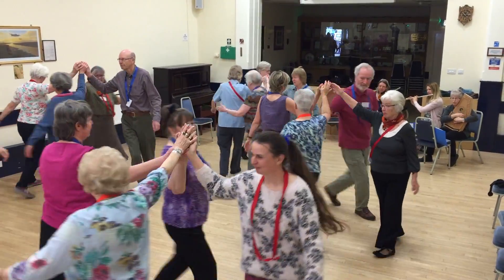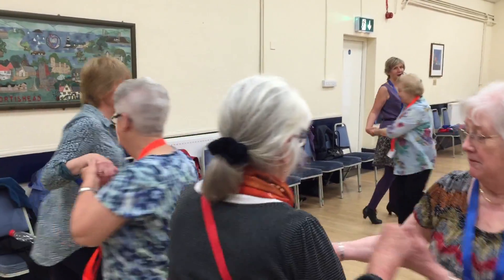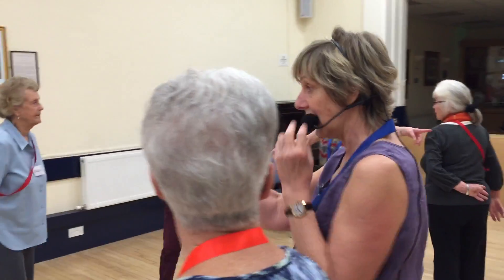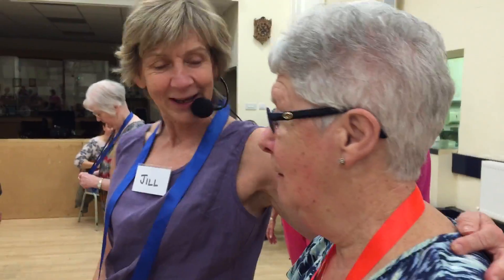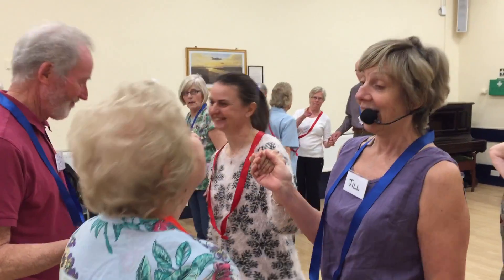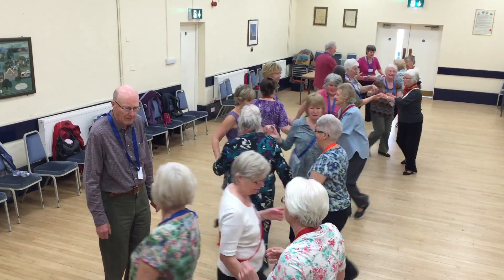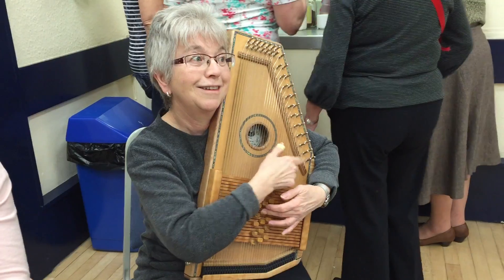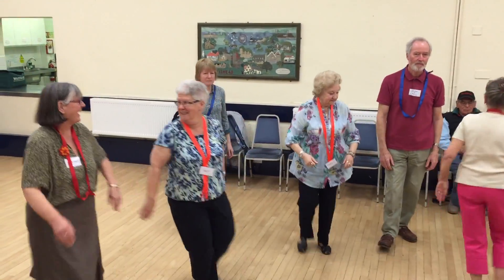Folk Feet in Portishead - Tuesdays 9.30-11.30am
If you live near to Portishead in Somerset, come along every Tuesday morning for fun, music and dance.  It's easy and everyone is welcome.